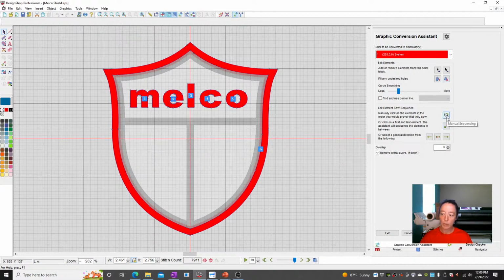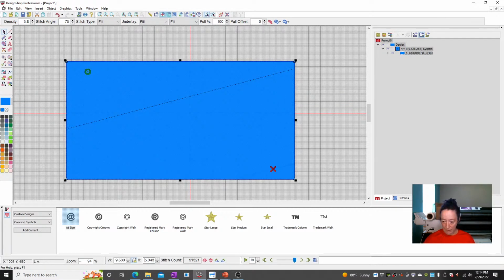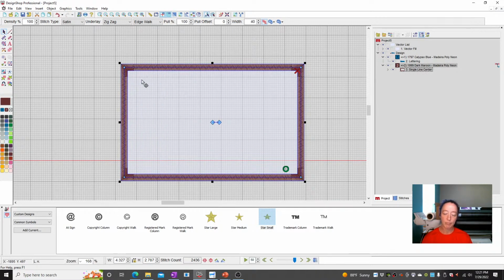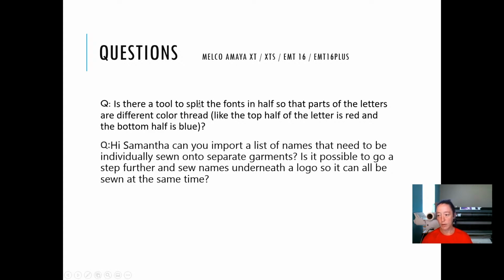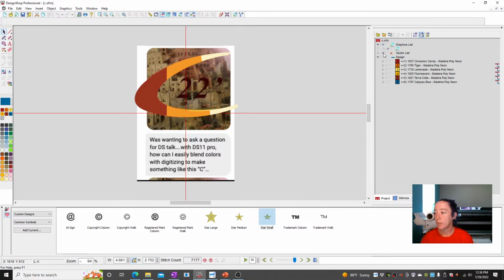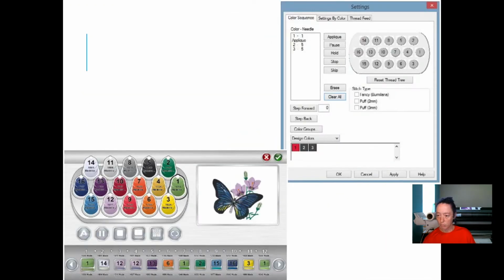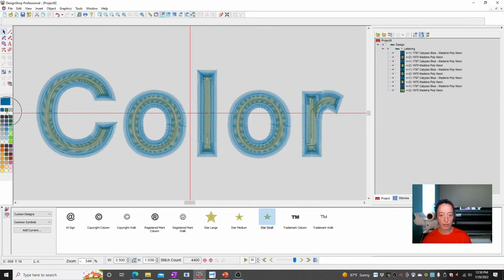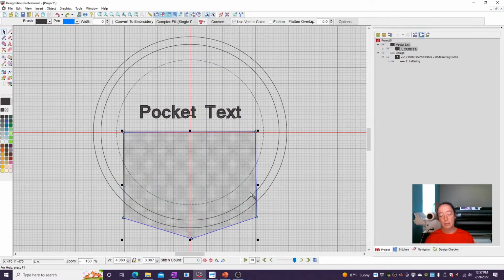DesignSHop Talk 7/29/2022